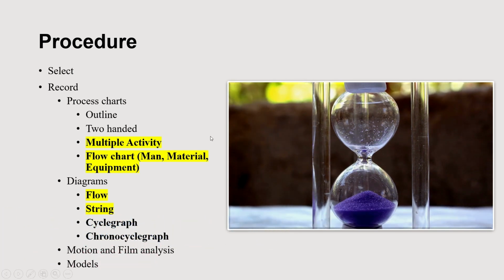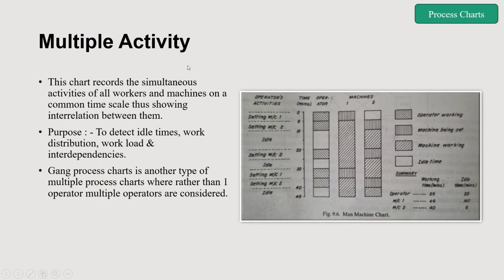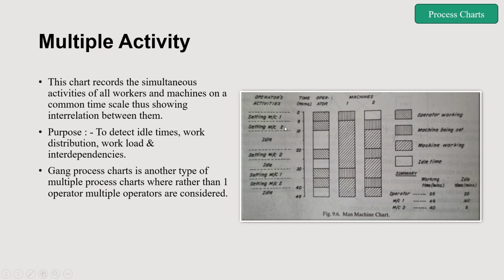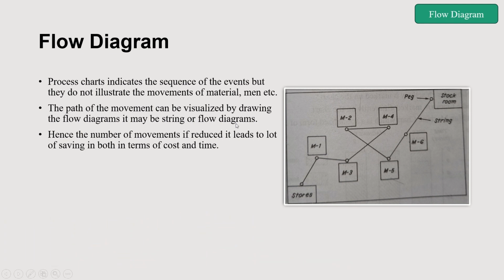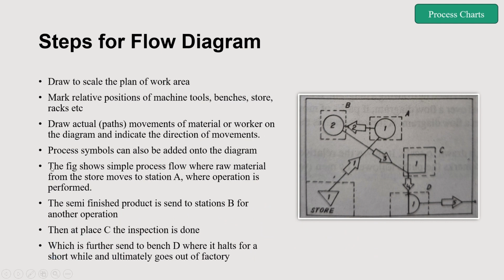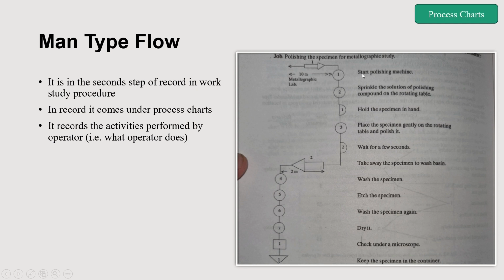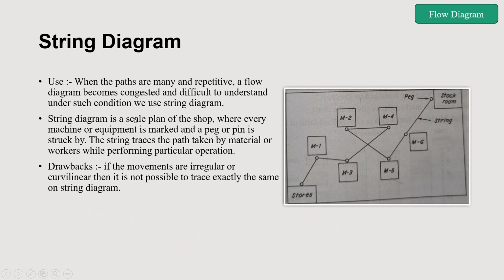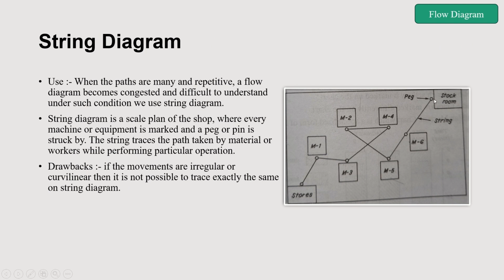Work Study | Video 2 | Time Study in Industrial Engineering | Process Charts | mtm | leansimcorp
KEEP LIKING !!
KEEP SHARING !!
KEEP GROWING !!